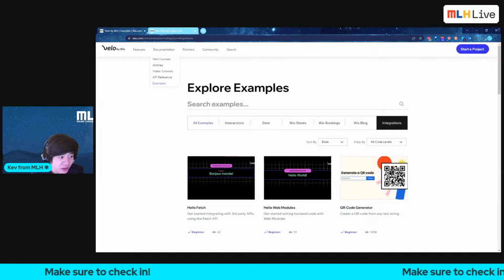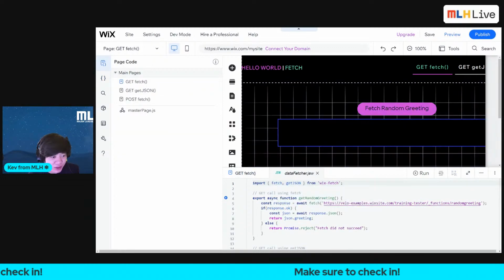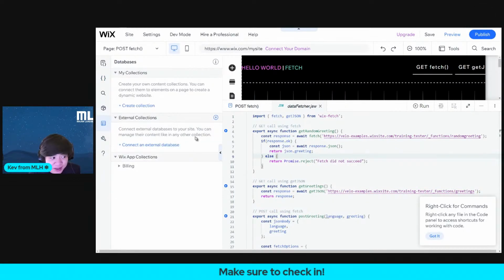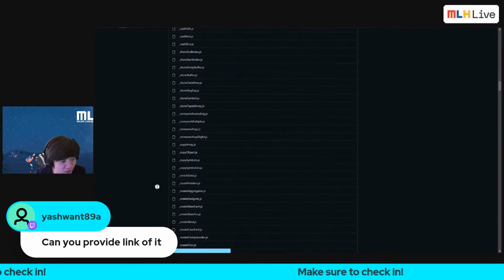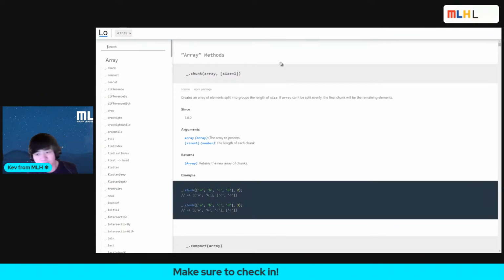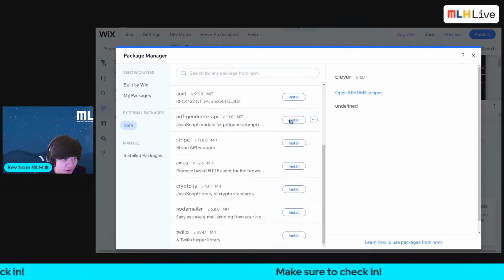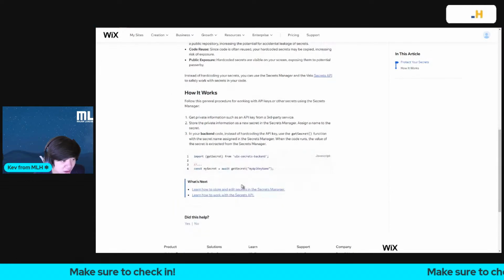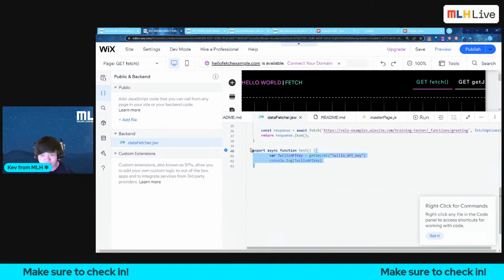Doing More with Wix: Integrating with Third-Party Services - Global Hack Week February 2023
Let learn hwo to do more with Wix!